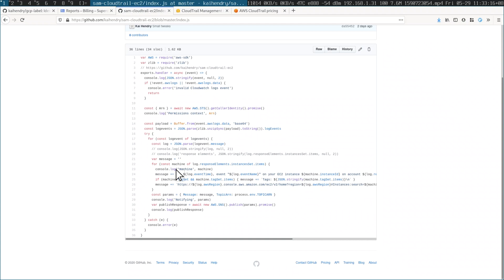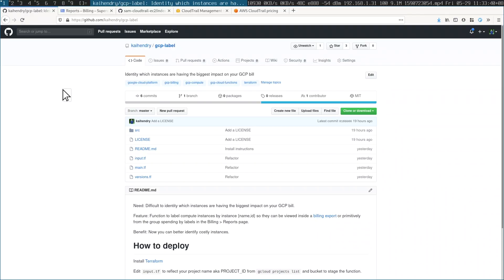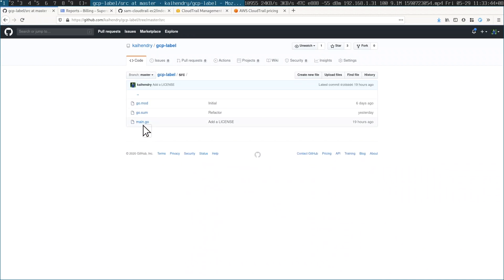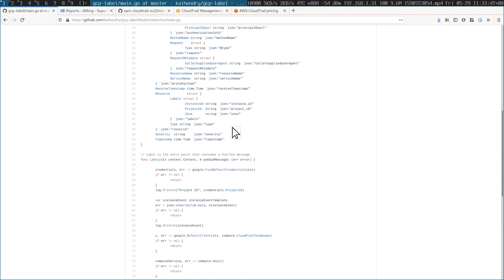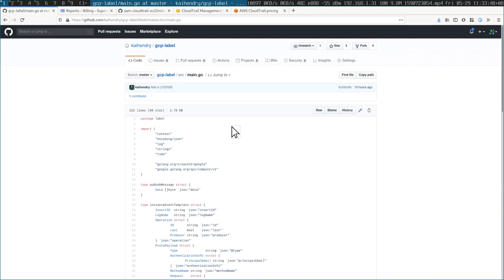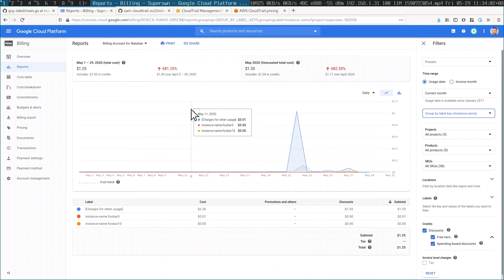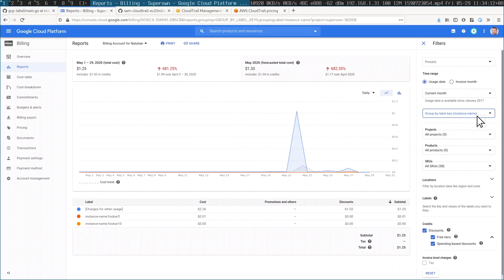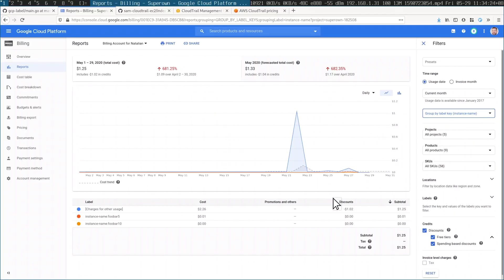Cloud functions controlling compute costs